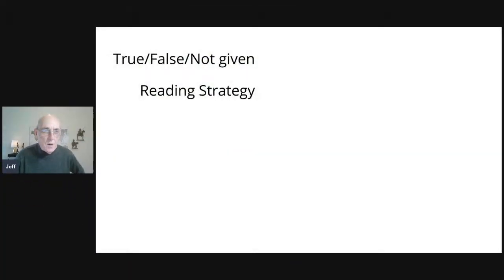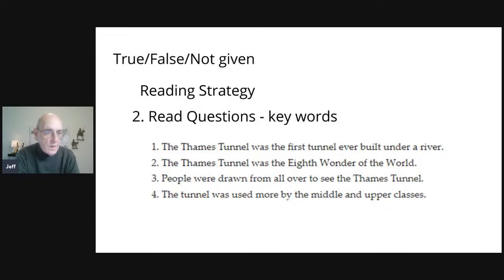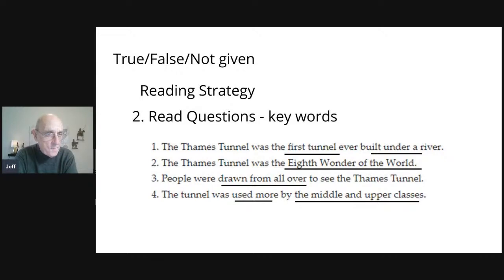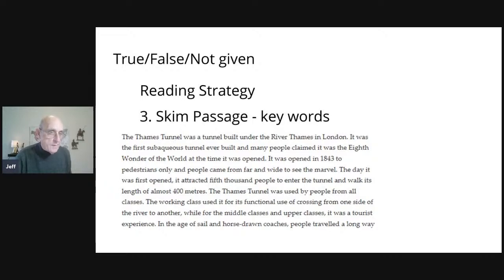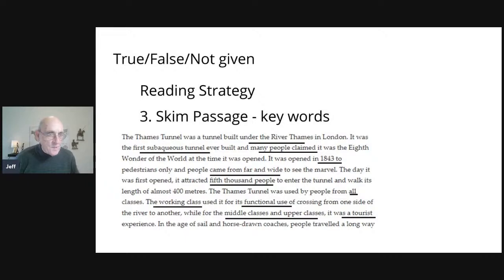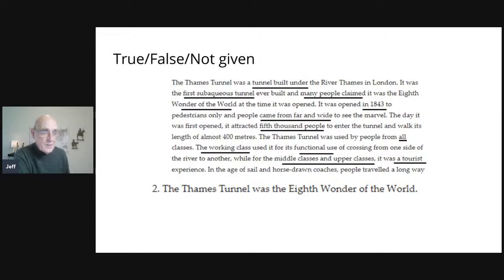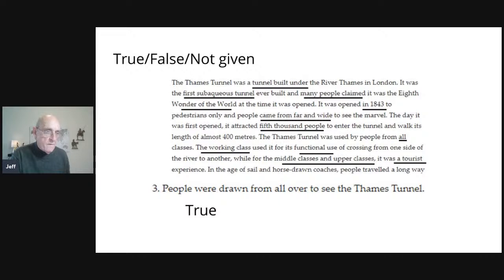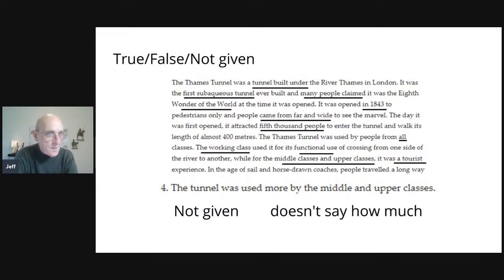IELTS Reading: True, False or Not Given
What is the most challenging question on the IELTS Exam?
Most test-takers tell me it's True, False or Not Given in the Reading Section.
Well, I'm here to put your mind at ease.
I'll share the best strategy for tackling these questions.
Join me Friday at 10am EDT (GMT-4)